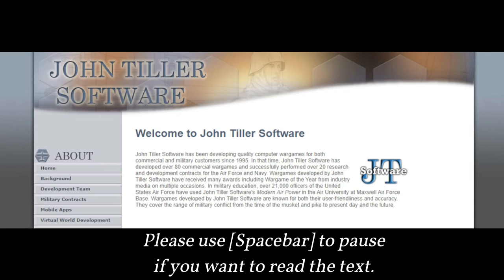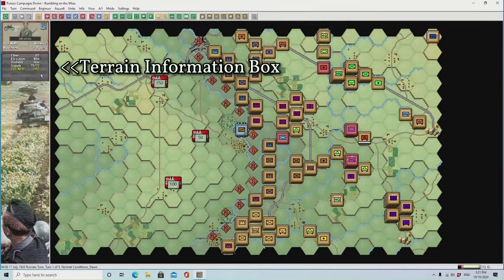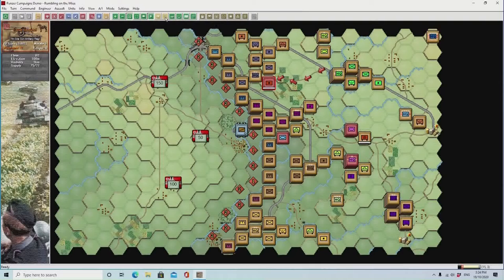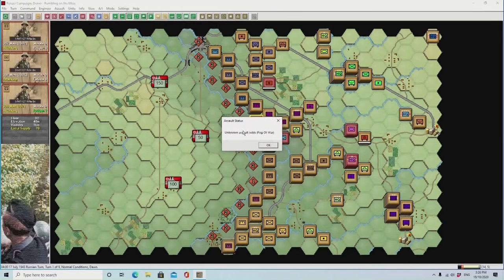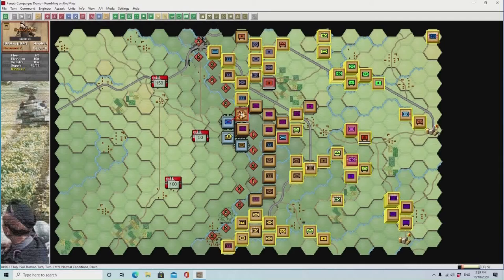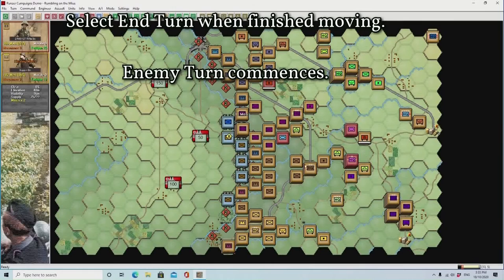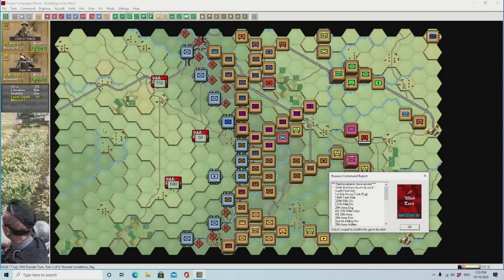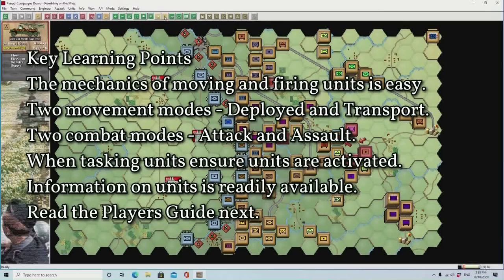John Tiller Software - Panzer Campaigns - Getting Started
A walkthrough of the JTS Panzer Campaigns introductory tutorial as outlined in the Started.pdf document.  Based on the free demo JTS Panzer Campaigns, Mius Front '43.